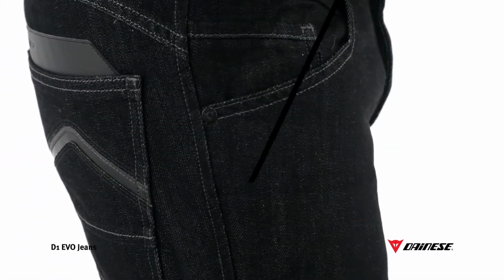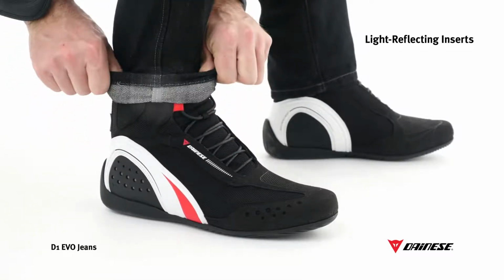Áo khoác Dainese D-Air Racing Misano kết hợp quần Jeans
Đến Dainese Vietnam để sỡ hữu sản phẩm ngay từ hôm nay !
Opening hours : 10:00 AM to 06:00 PM
Showroom : 191 Tôn Dật Tiên, P. Tân Phong, Q. 7